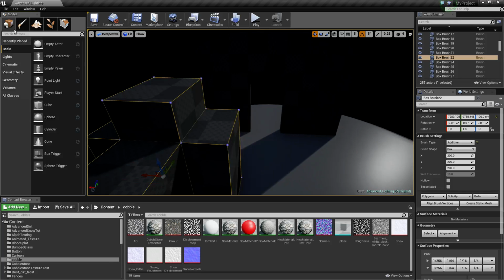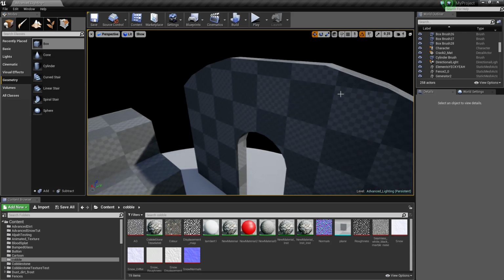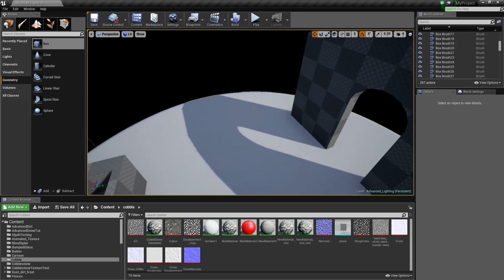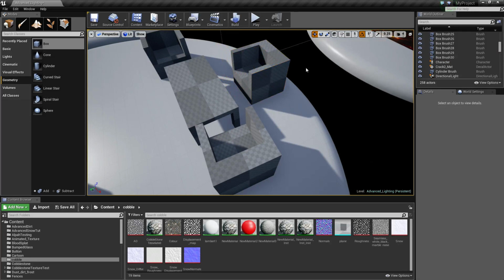Ue4: BSPs (Using BSPs)